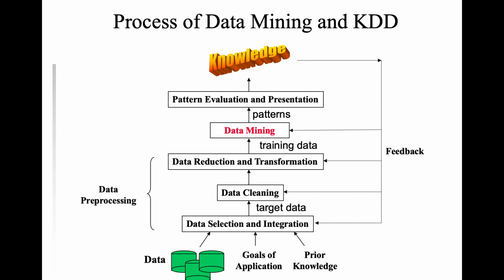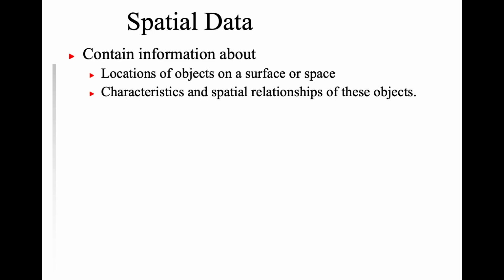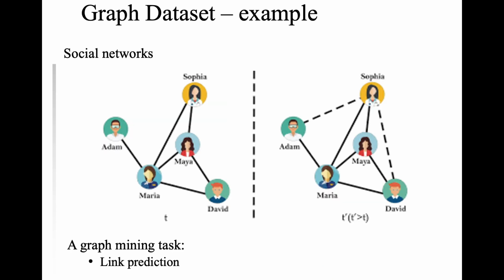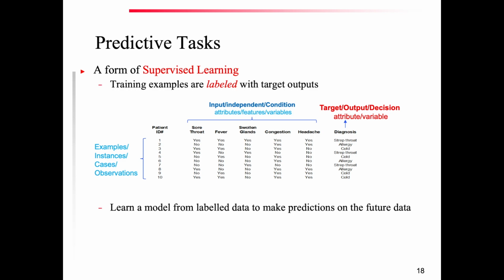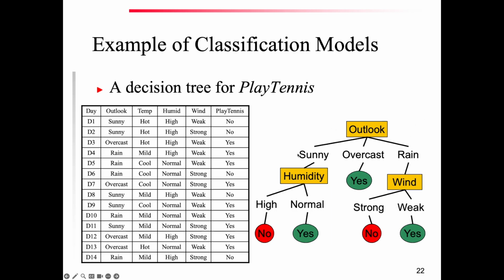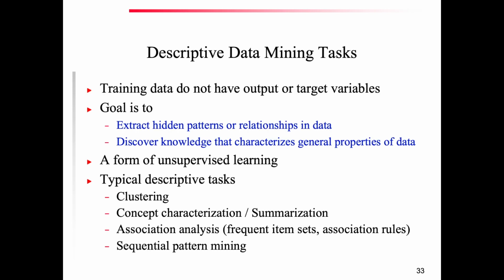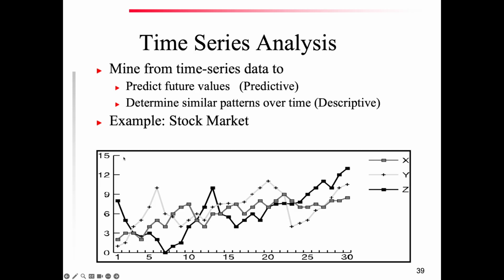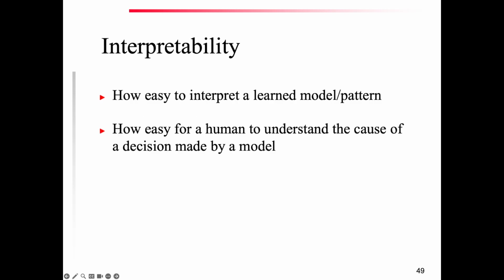1. Data Mining Introduction (Lecture 2), York University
This lecture provides an introduction to Data Mining. Here is the outline:

- Process of Data Mining
- Basic Data Mining Tasks (Predictive tasks such as classification and regression, Descriptive tasks such as clustering, association analysis,...)
- Major Issues in Data Mining (e.g., efficiency, effectiveness, fairness, interpretability, etc.)

Acknowledgement/References:
- Jiawei Han, Micheline Kamber and Jian Pei, Data Mining -- Concepts and Techniques. Morgan Kaufmann, Fourth Edition, 2022.
- Pang-Ning Tan, Michael Steinbach, Vipin Kumar. Introduction to Data Mining, Addison Wesley. Second Edition. 2018
- Data Mining course by Dr. Aijun An, Professor at York University
- Data Mining course by Dr. Parke Godfrey, Professor at York University